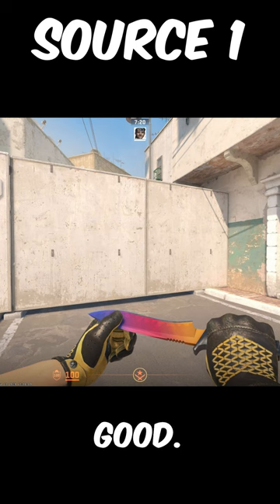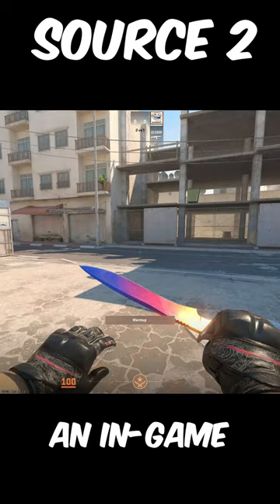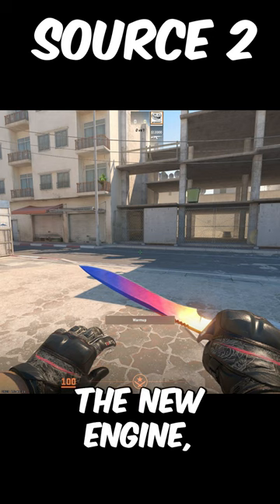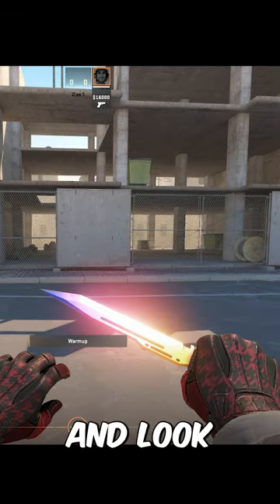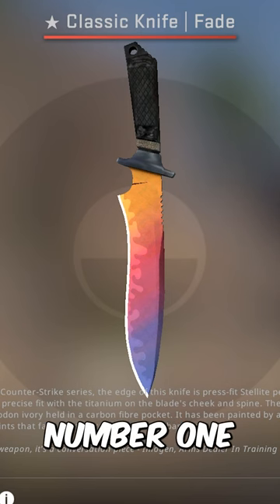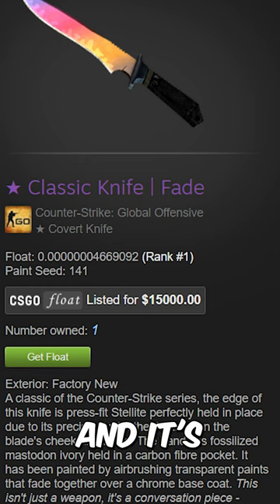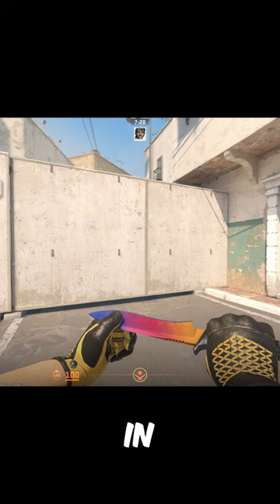The Best Source 2 Knife...